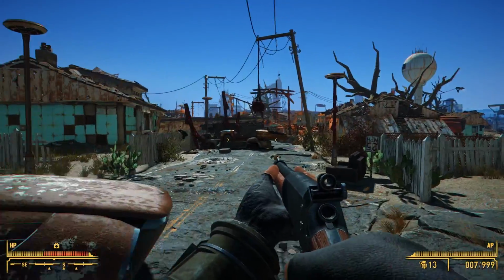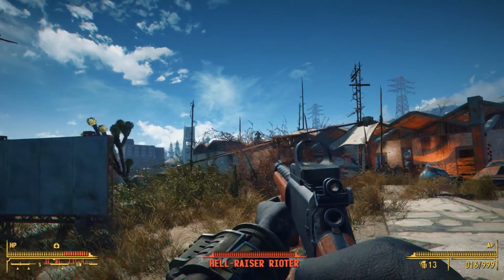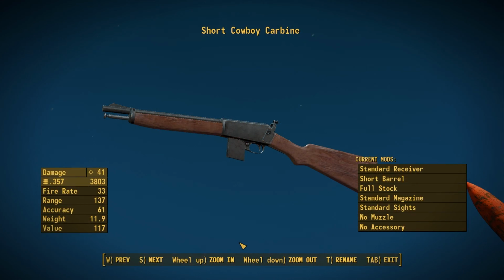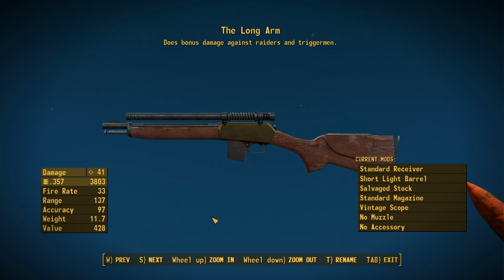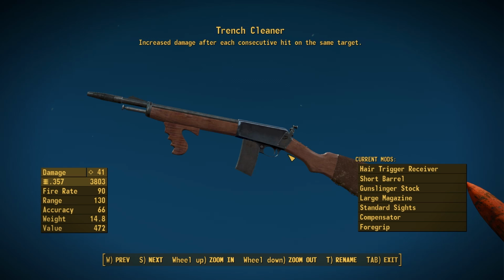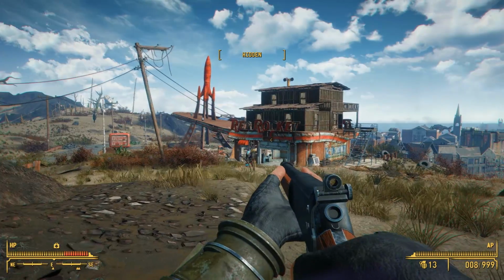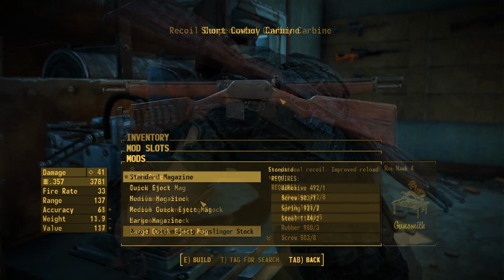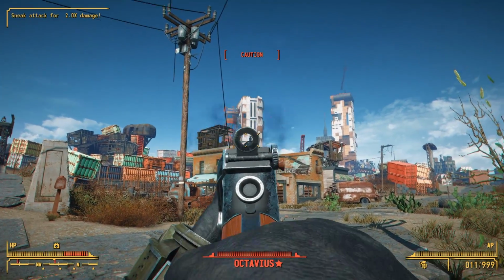A Cowboy Carbine (Winchester 1907) Mod For Fallout 4